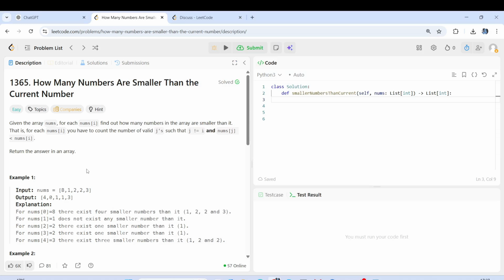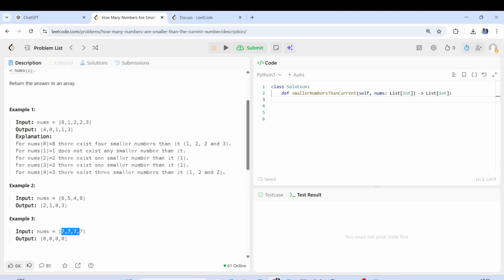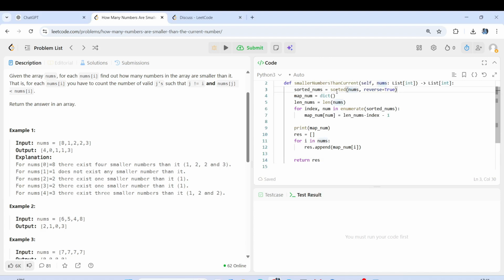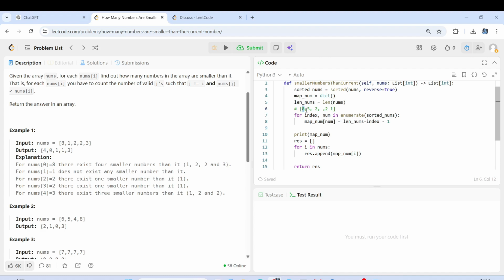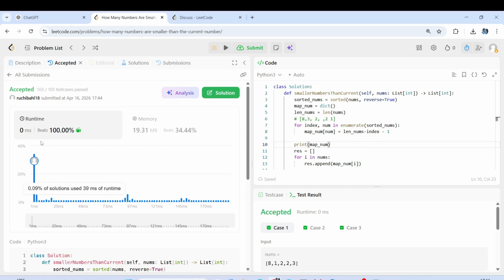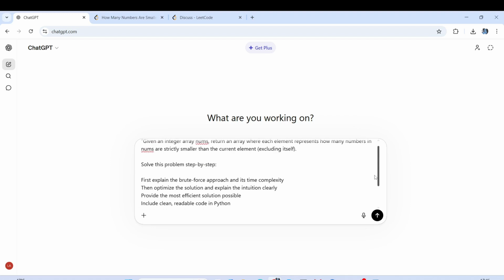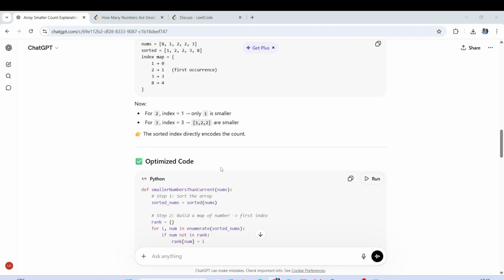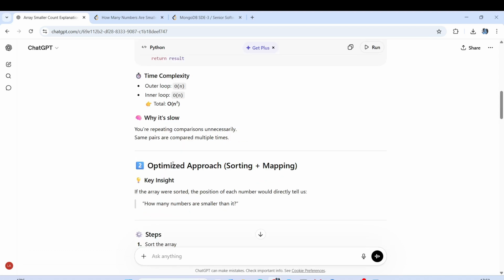Is LeetCode DEAD? (Solving 1365 with AI vs. Brains)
AI can write code in seconds… but does that mean you should stop solving LeetCode? 🤔

In this video, we solve **LeetCode 1365: How Many Numbers Are Smaller Than the Current Number** step-by-step — and explore why problem-solving skills are STILL critical, even in the age of AI agents.

🔥 We cover:

* Problem breakdown and intuition
* Brute force vs optimized approach
* Clean, interview-ready code
* Solving the same problem using AI
* Why understanding is better than copying

* How to approach array problems efficiently
* How sorting helps optimize solutions
* How to think like a developer (not just use AI)
* When to rely on AI — and when NOT to

AI tools can generate answers instantly, but interviews, debugging, and real-world systems still require deep understanding. This video shows you exactly where LeetCode fits in today’s AI-driven world.

## 🧾 Problem Prompt Used

### 🔥 Pro Version Prompt

“Act as a senior software engineer preparing for coding interviews.

Solve the following problem:
Given an array `nums`, for each element `nums[i]`, count how many elements are strictly smaller than it (excluding itself), and return the result as an array.

Requirements:

* Start with brute force, then optimize
* Aim for O(n log n) or better
* Use sorting or counting techniques if helpful
* Write clean, production-quality Python code
* Explain intuition in simple terms
* Walk through an example
* Highlight edge cases
* Compare approaches briefly

Focus on clarity, reasoning, and interview-readiness.”

### ⚡ Basic Version Prompt

“Given an integer array nums, return an array where each element represents how many numbers in nums are strictly smaller than the current element (excluding itself).

Solve this problem step-by-step:

First explain the brute-force approach and its time complexity
Then optimize the solution and explain the intuition clearly
Provide the most efficient solution possible
Include clean, readable code in Python
Explain with a small example
Mention time and space complexity

Also explain why the optimized approach works, not just how.”

⏱ **Chapters:**
0:00 Introduction
0:19 Problem Statement
2:07 Solution Approaches
4:03 Code
7:25 Can we solve it with AI
8:14 Pro version prompt
9:20 Basic version prompt
11:05 Why is LeetCode still relevant
13:28 Like, Share & Subscribe